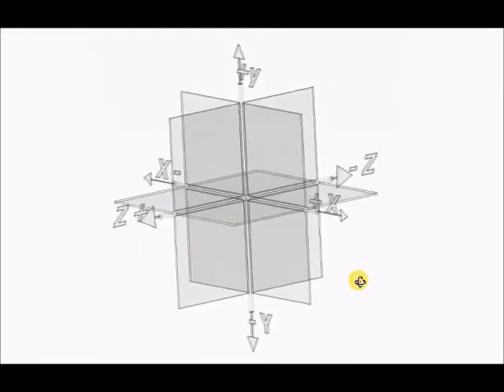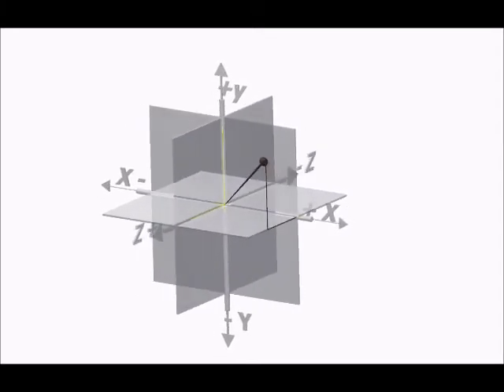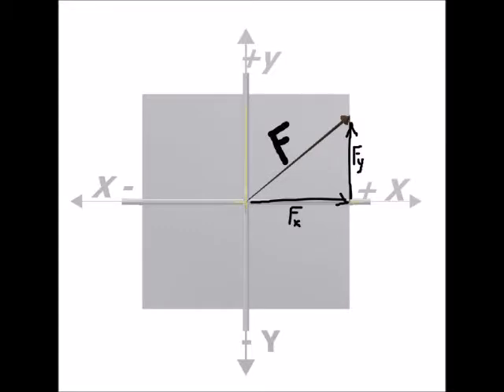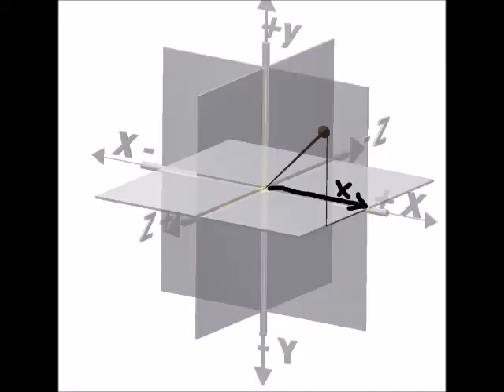3D vectors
3D Vectors: Animation showing triangles used to split 3D vectors into their x, y, z components.